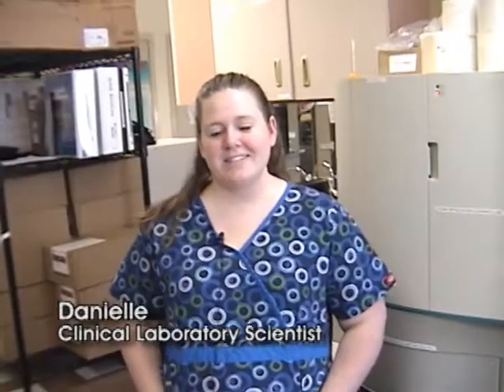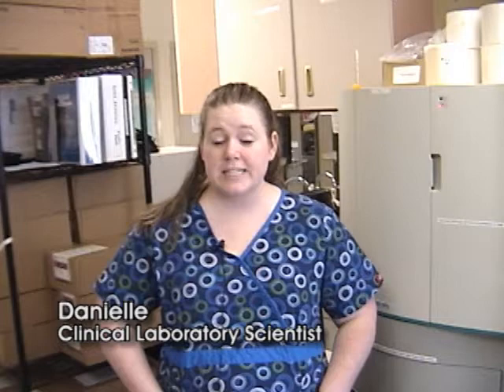Clinical Laboratory Scientist, Career Video from drkit.org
In this interview, a Clinical Laboratory Scientist discusses her typical day at work, the qualifications needed for the job, the best and worst parts of the job, and advice that can be used by students considering this line of work.